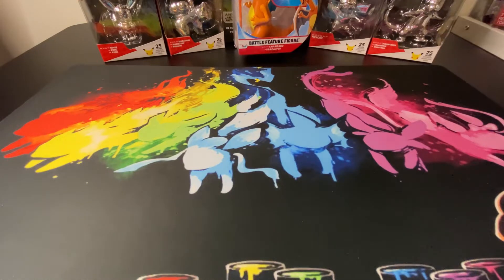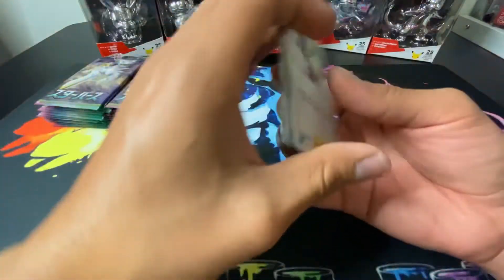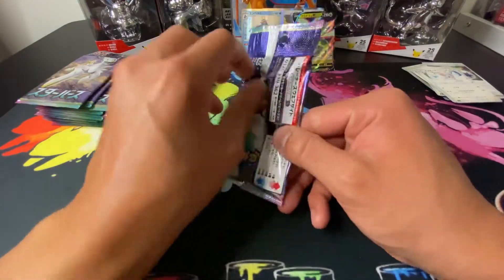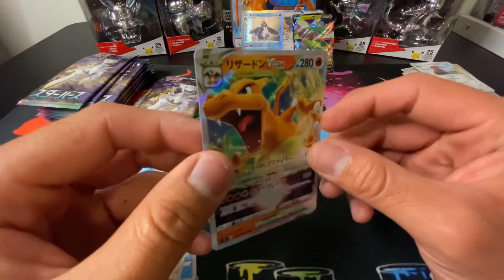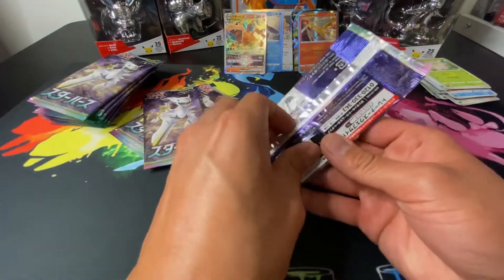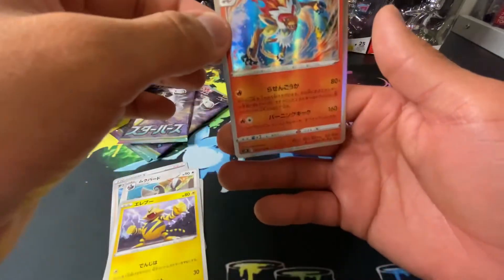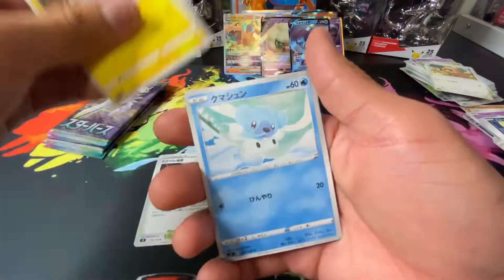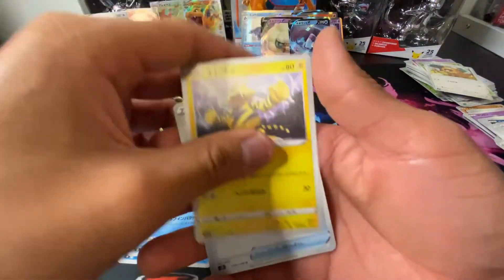*OPENING* STAR BIRTH (BRILLIANT STARS) My First Japanese BOOSTER BOX EVER!!!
What is going on POCKET MONSTER FAMILY!!! I am Opening up my Very first Japanese Booster box!!! I’m SUPER excited to open it and share with y’all!!

THANKS

         ⬇️To enter, all you have to do is Down Below⬇️
If You haven't yet Please Show Some ❤️ LOVE!!! ❤️

Follow Pocket Monster D For more Pokemon Content!!